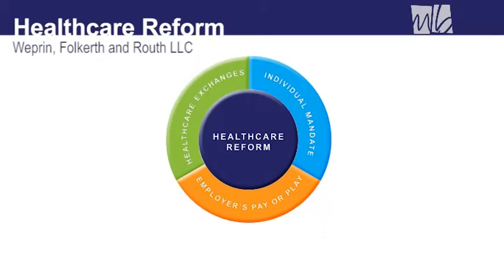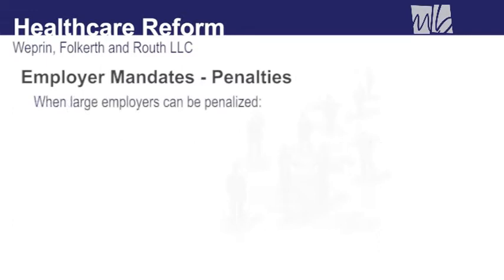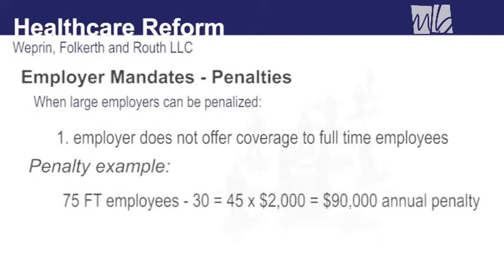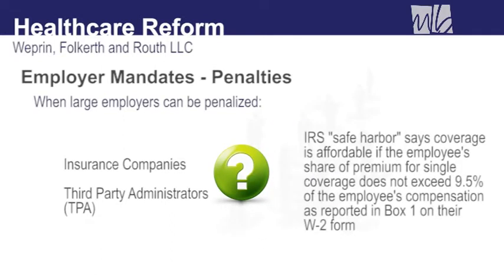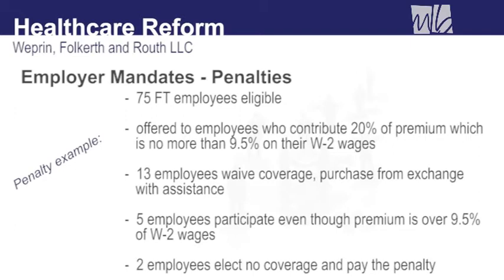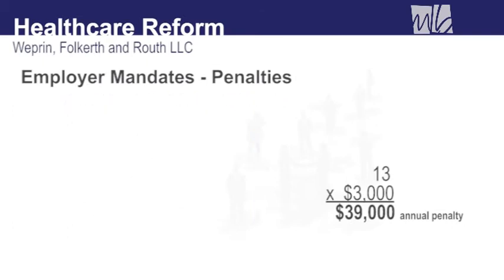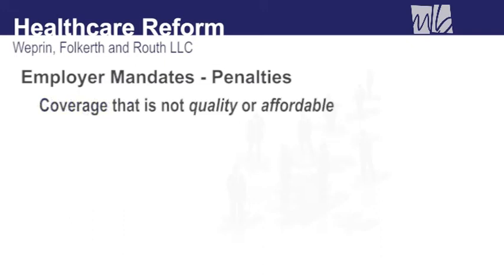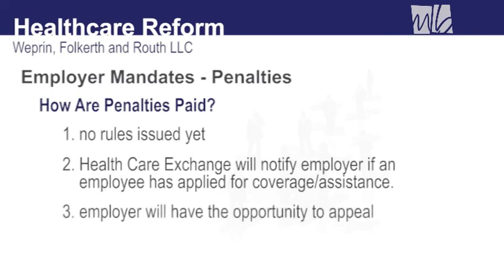HCR 06 - Employer Pay or Play Mandates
This video provides a description of the requirements that large employers offer quality, affordable health care to full time employees or pay a penalty. For more Health Care Reform resources and to access McGohan Brabender's full video series, please